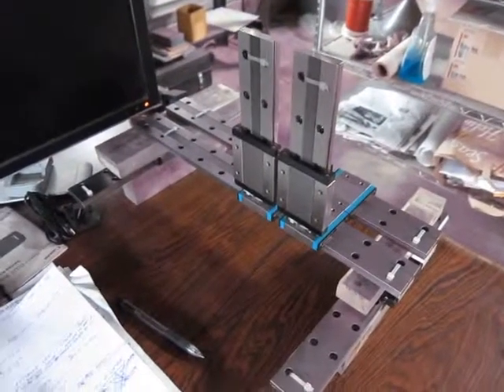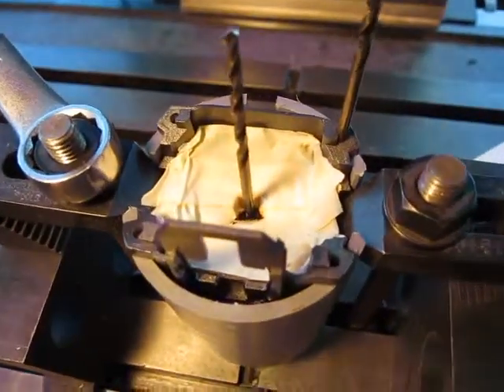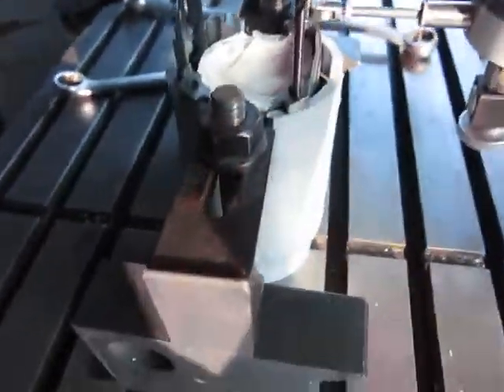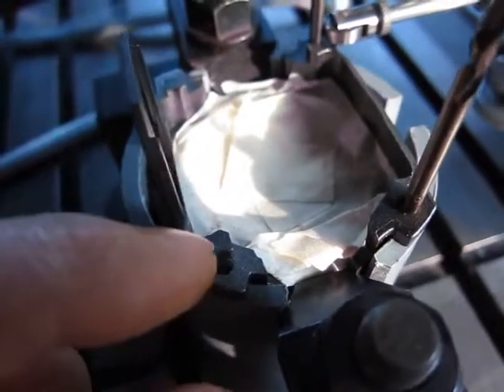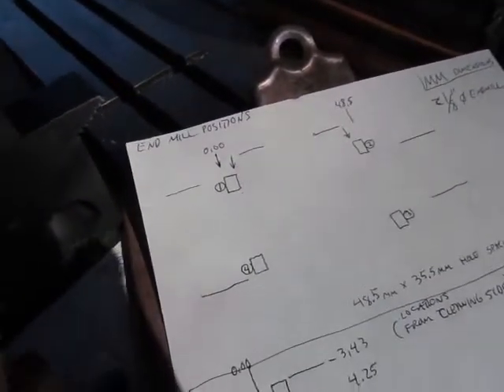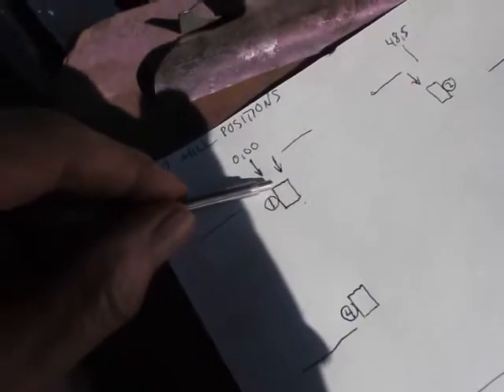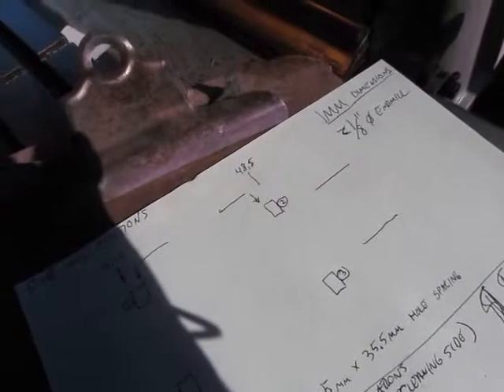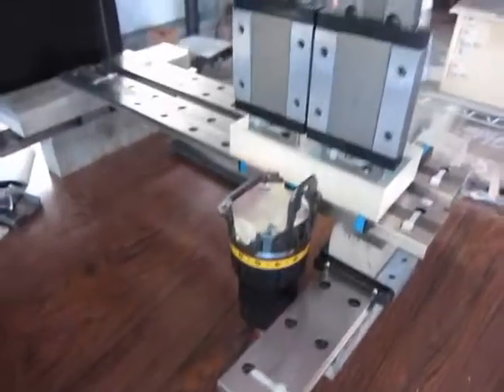Drill body machining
Still learning how to take movies. And brevity.